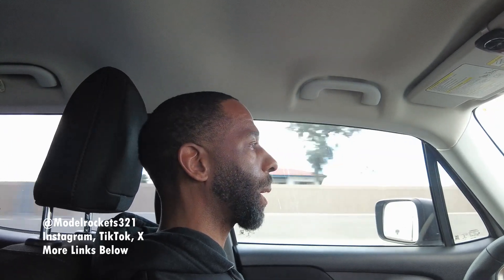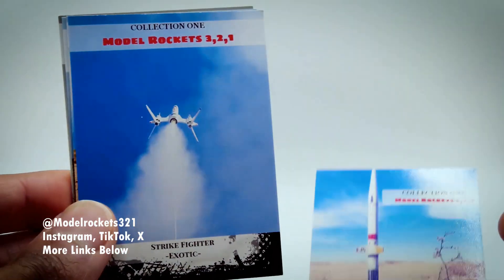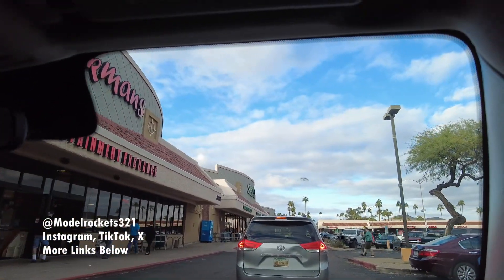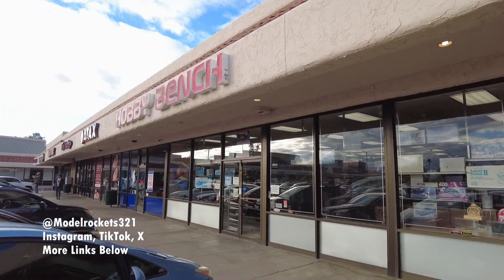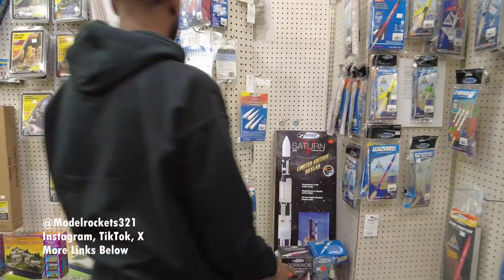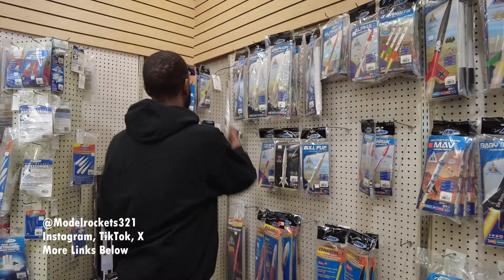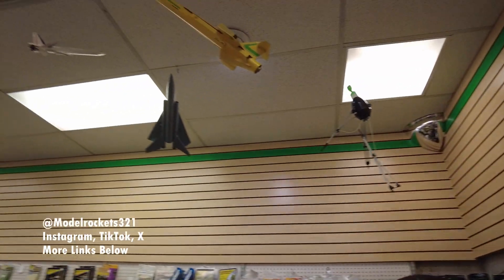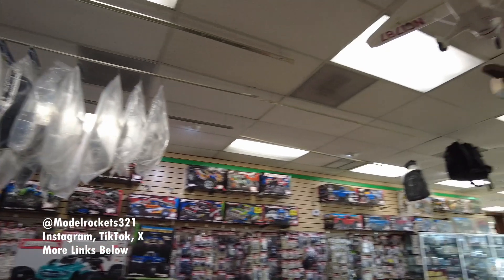Model Rocket Shopping- Going To The Hobby Shop: Estes, Space X Falcon 9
Ship To:
Modelrockets321
11010 S 51st St